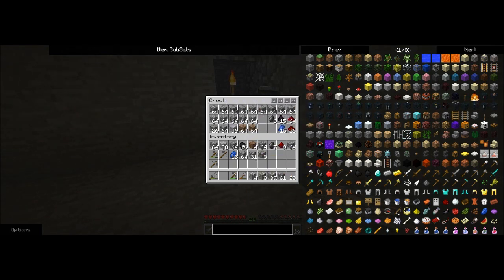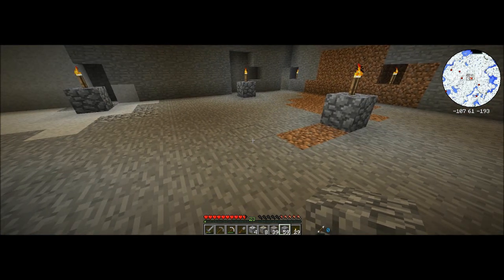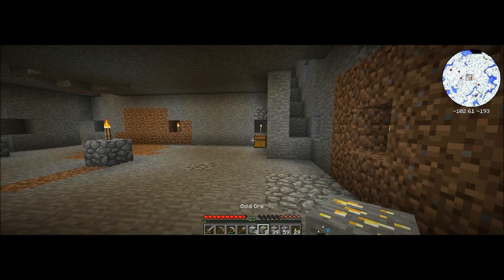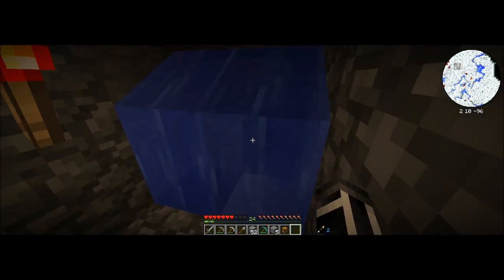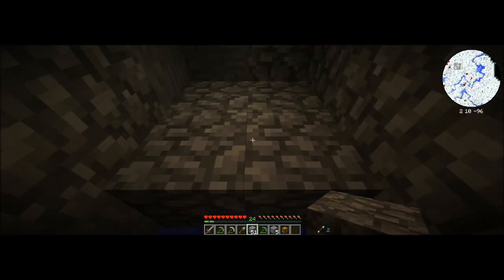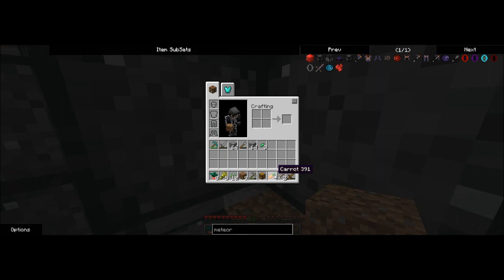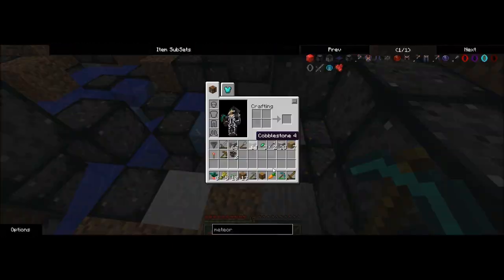Minecraft lets play Hexxit ep14 Shorts of how one day of minecraft can go good to bad in one day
This is Hexxit and no its not 1.6 but it is a version of minecraft filled with mods that work well together. We are in 1.5 and using the Technic launcher. So if you like to adventure and try out something new to your minecraft then come along and enjoy my tears my laughter and my sad deaths as we play Hexxit and make a name in our world that we live in alone or are we? The links below will help you out on how I know so much (bah ha ha ha) and were you can get the launcher for Technic at.